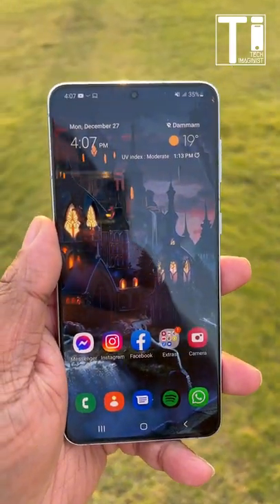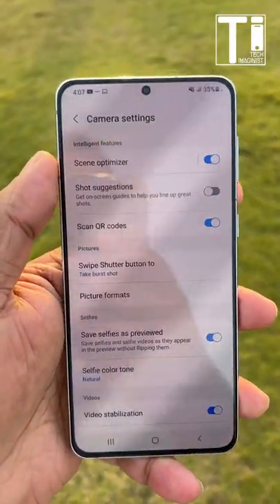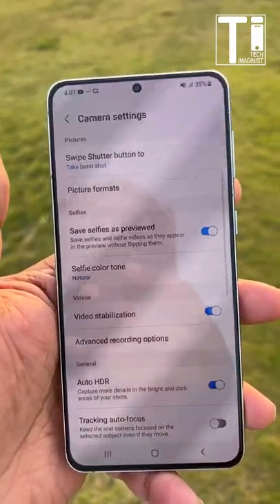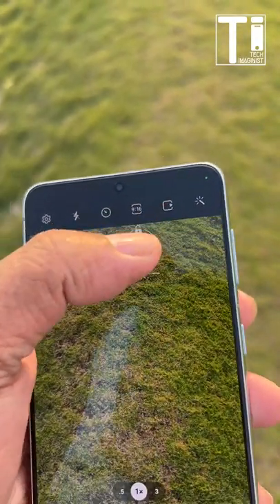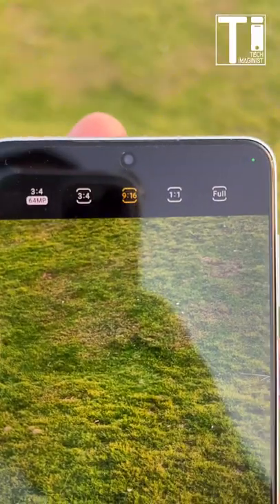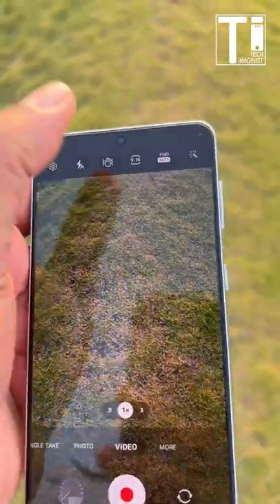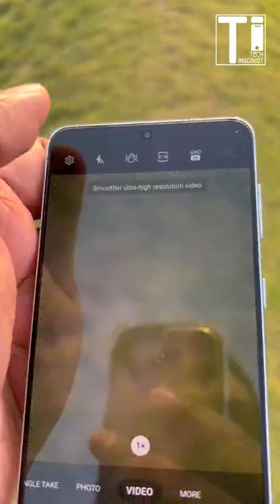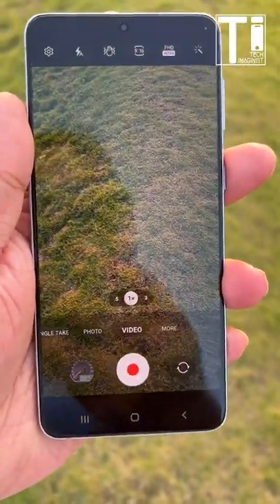Fix Camera Resolution Issue on Samsung Phones